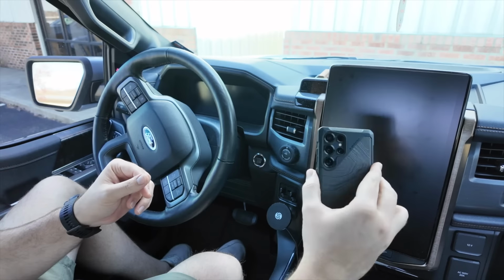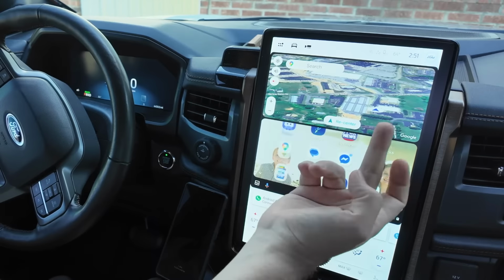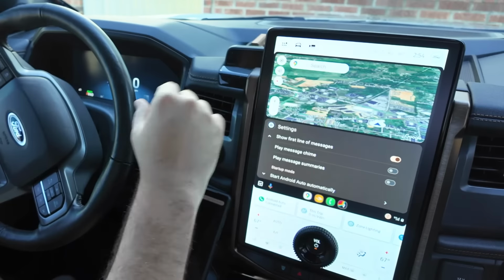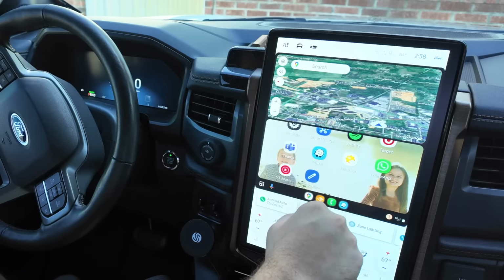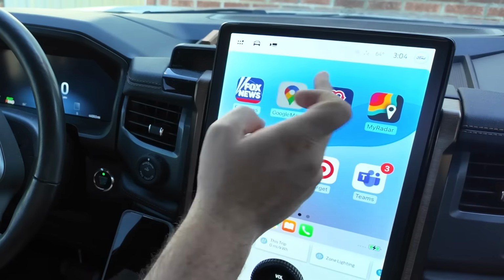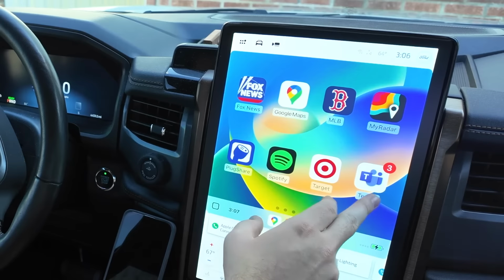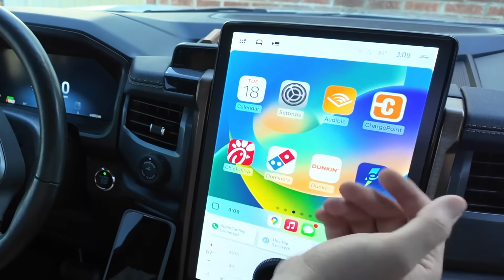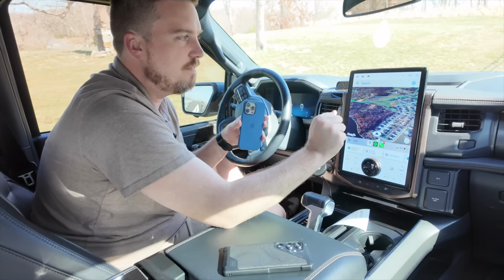Android Auto vs Apple CarPlay: Which is REALLY Better? | Ultimate Comparison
📱 Android Auto vs. Apple CarPlay: Which is REALLY Better? 🚗💨
💥 The battle between Android Auto and Apple CarPlay continues! In this video, we dive deep into the features, performance, and user experience of each system to help you decide which one reigns supreme for your car. From voice controls to navigation features and app integrations, we've got you covered. Which system takes the crown? Watch now to find out!

Apple CarPlay 🍏 or Android Auto 🤖—which one actually delivers the best driving experience? In this video, we put them head-to-head in a real-world test using an Apple iPhone and a Samsung Galaxy S25 Ultra in the Ford F-150 Lightning ⚡🚙.

We break down:
✅ Setup & Connectivity – Which one connects faster and more reliably? ⚡
✅ User Interface & Navigation – Can you multitask with maps, music & more? 🗺️🎶
✅ Performance & Features – Which system handles apps, voice commands & notifications better? 🏆
✅ Real-World Experience – After days of use, which one wins overall? 🤔

🔥 Spoiler: One system clearly pulls ahead! But do YOU agree?

🔍 SEO Keywords (For Google & YouTube)

📢 Hashtags (For Visibility & Algorithm Boost)

💬 Which do YOU prefer—Android Auto or Apple CarPlay? Let’s debate in the comments! 🔥📱🚗